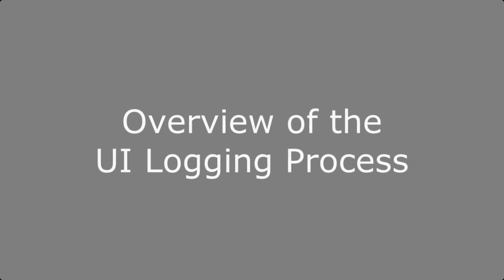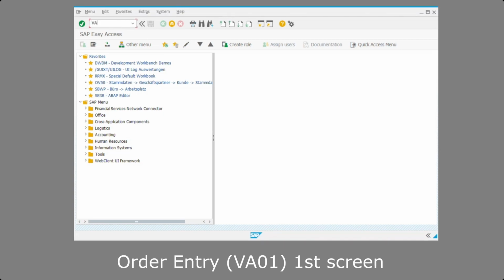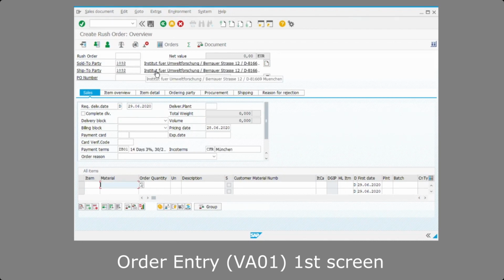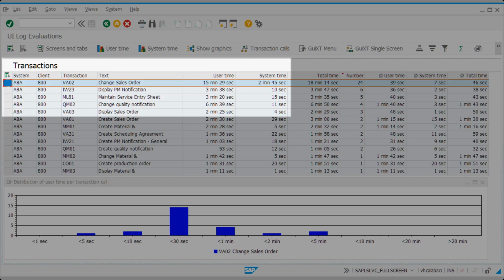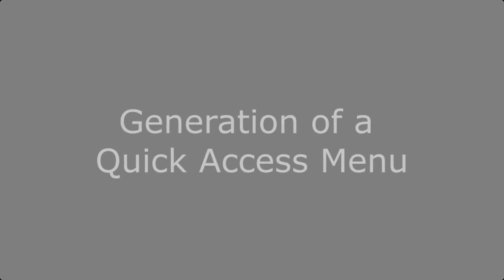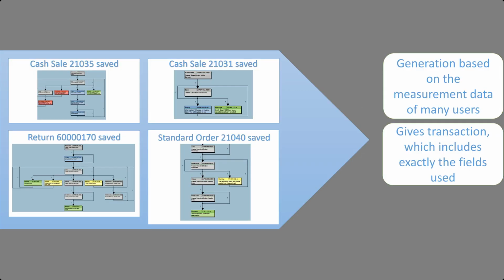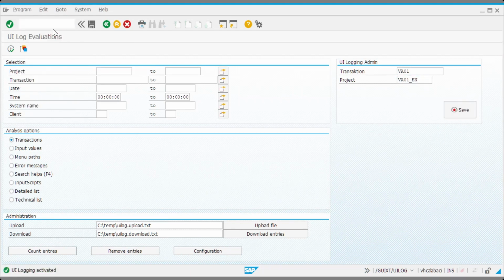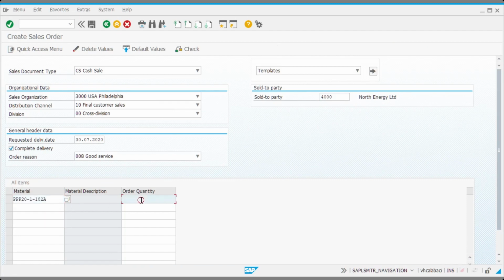UI log - Introduction